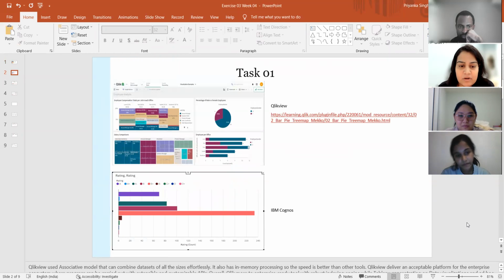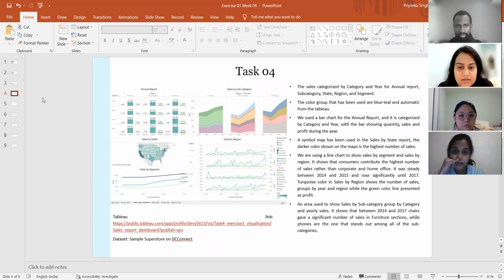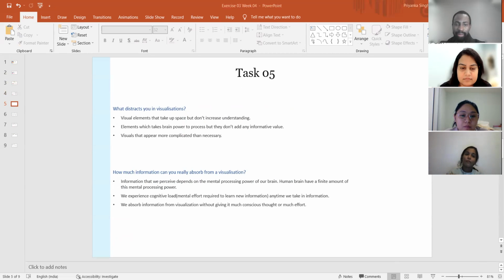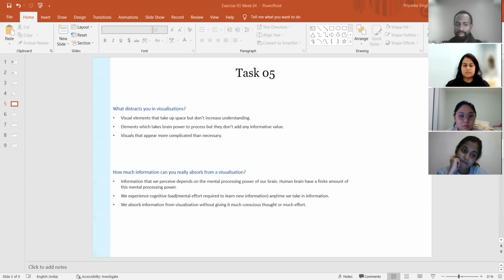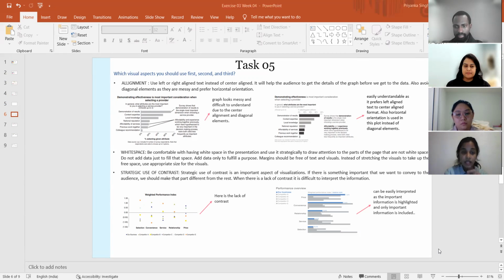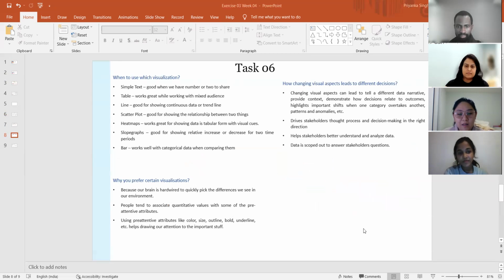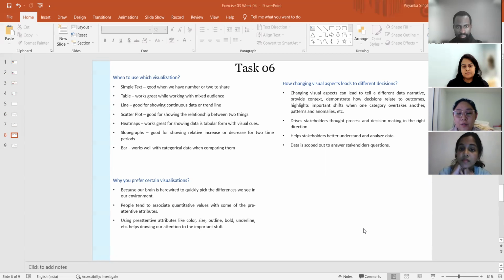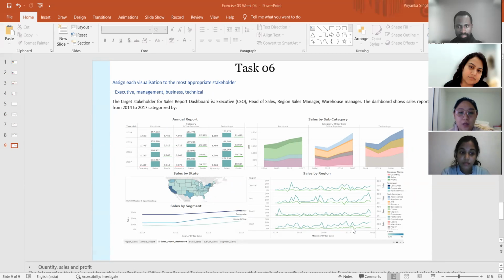Exercise 03 Week 04